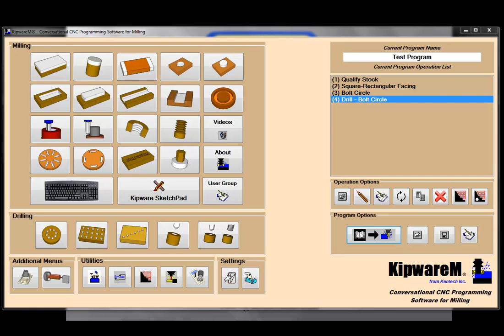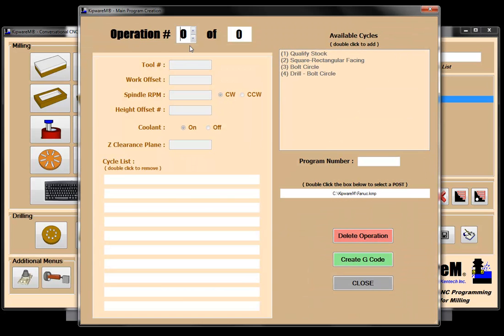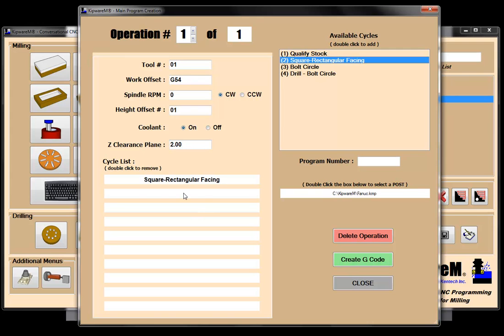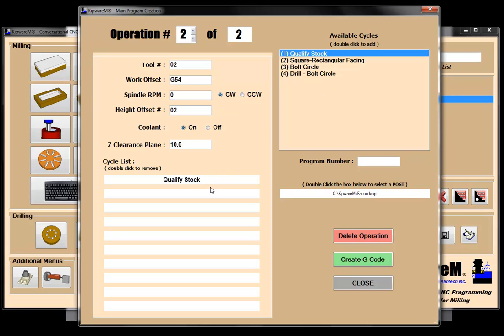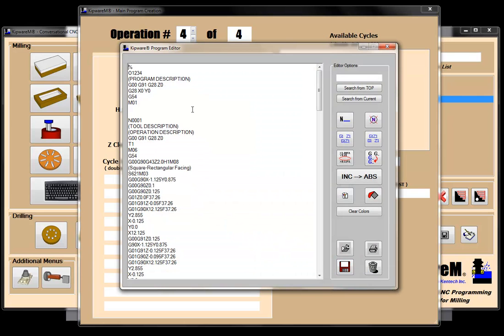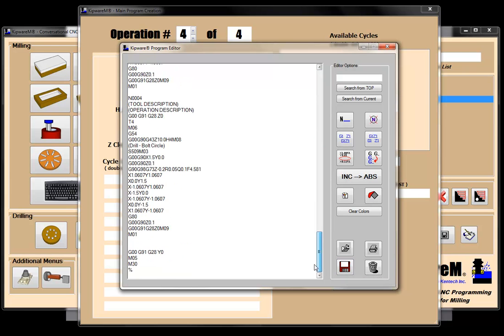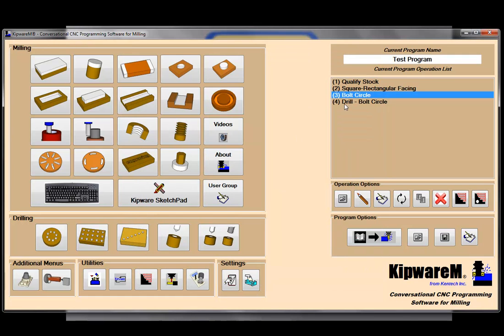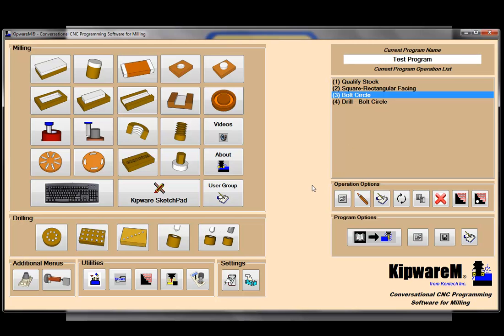KipwareM Conversational CNC Programming Software Video #4 - Turning Cycles into a Main Program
This KipwareM® video illustrates the process of converting all the conversational cycles into a complete cutting program to send to the CNC for operation.